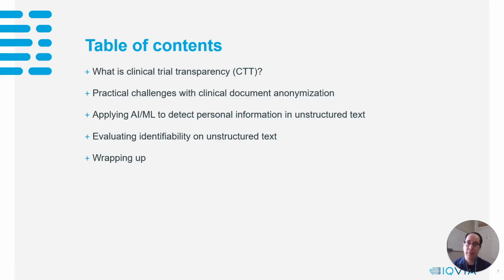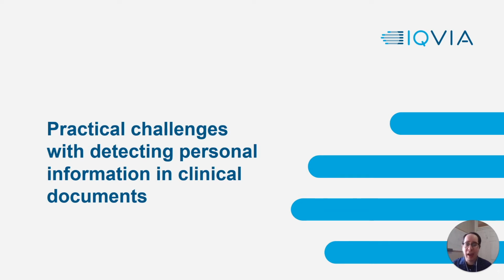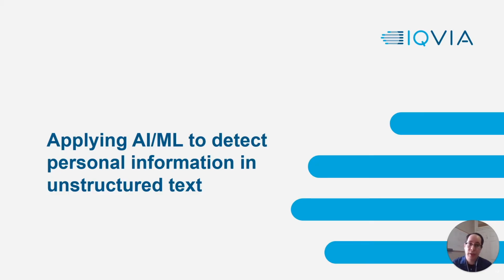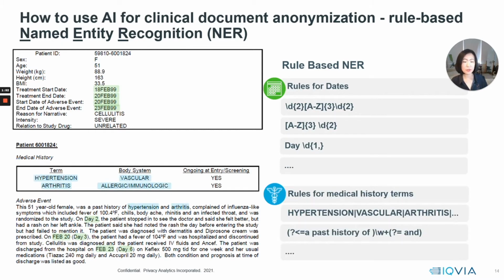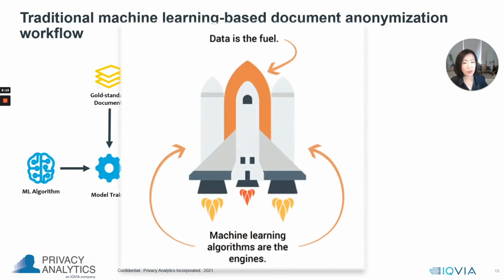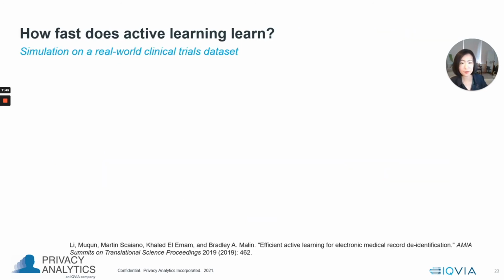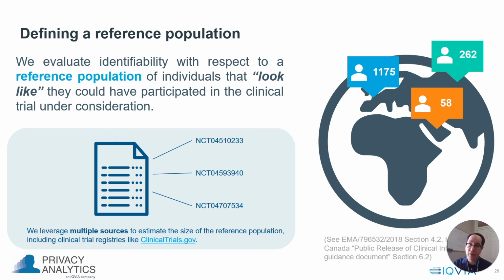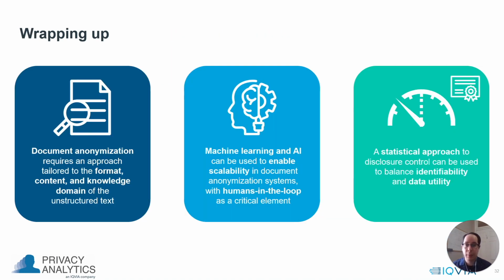PEPR 2021: Session 6.2 - Building Scalable, ML-Driven Anonymization Pipeline for Clinical Trials